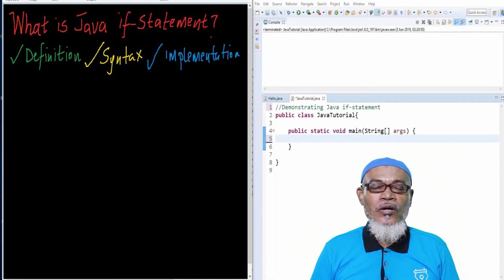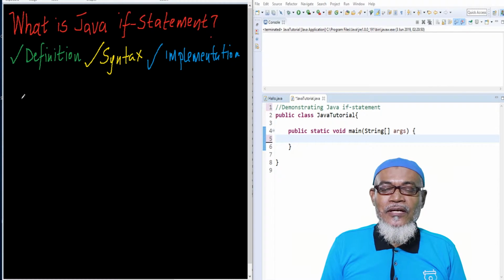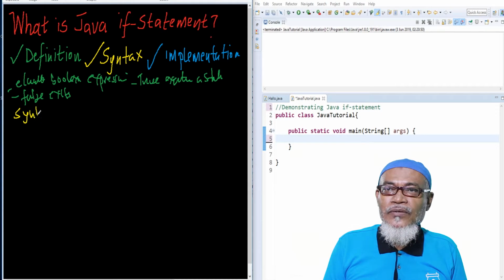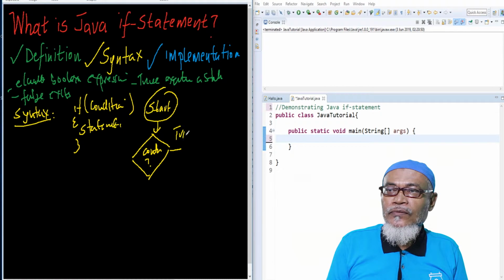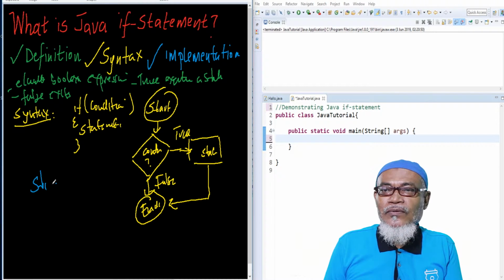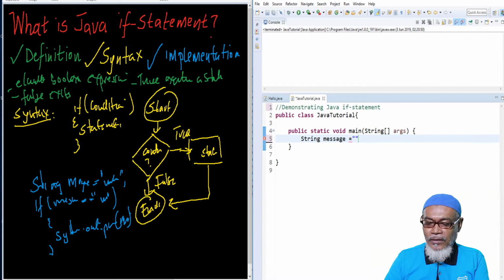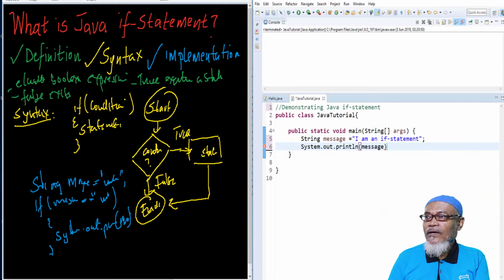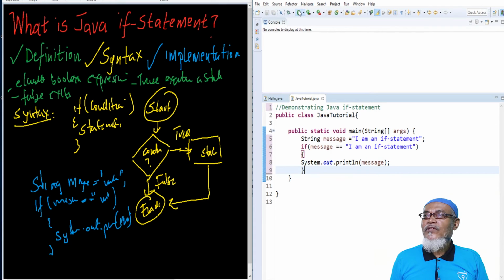Java Programming for Beginners - 23. Java If Statement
Introduction to Object Oriented Programming (OOP) for Beginners is about Java if statement and discusses the definition, the syntax and implementation